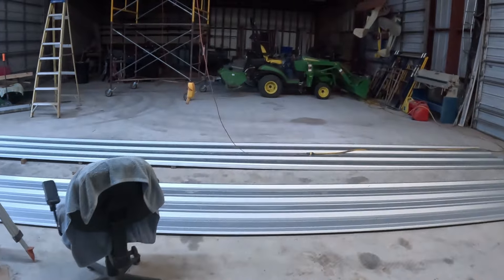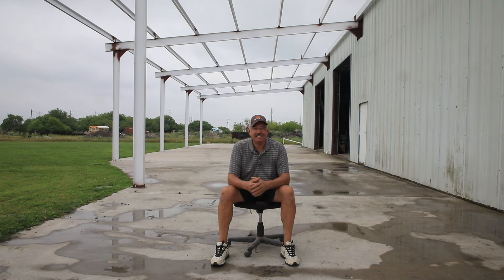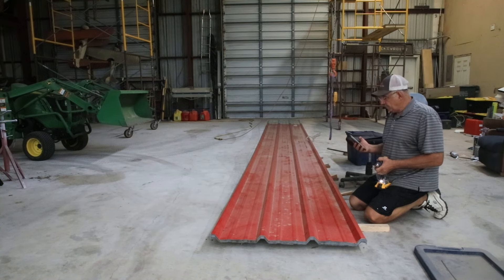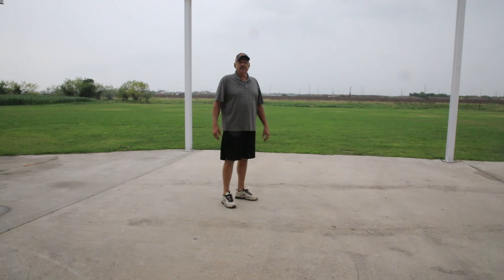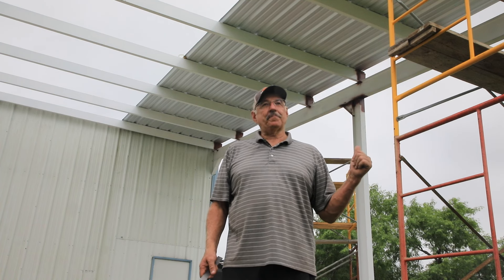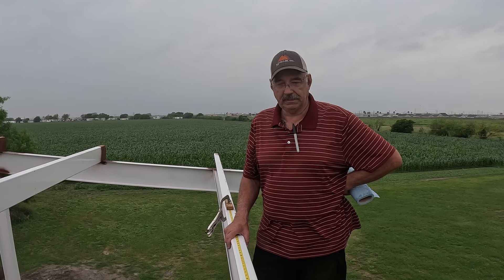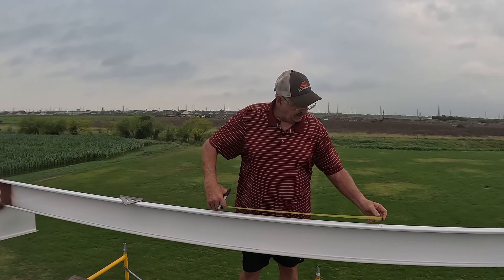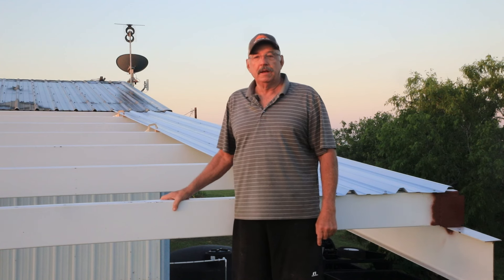How I used scaffolding to put tin on my Lean-To roof.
In this episode of My Retired Life, I finally start putting on my tin roof.